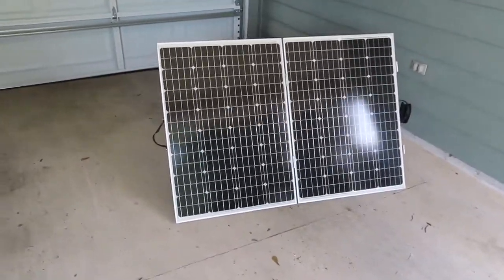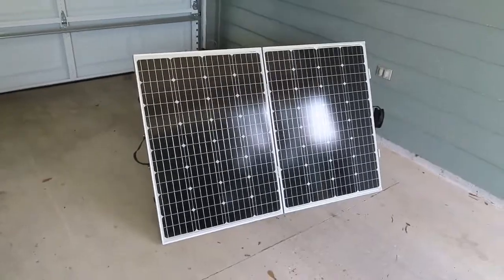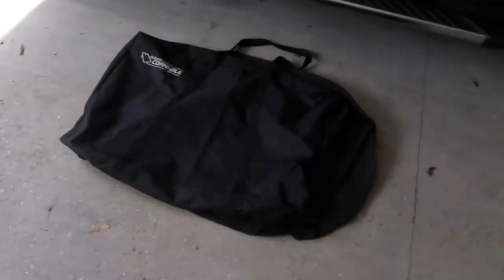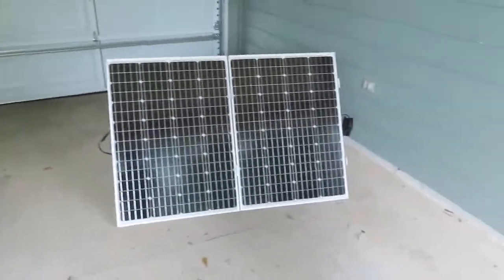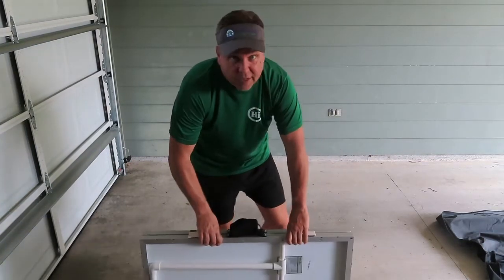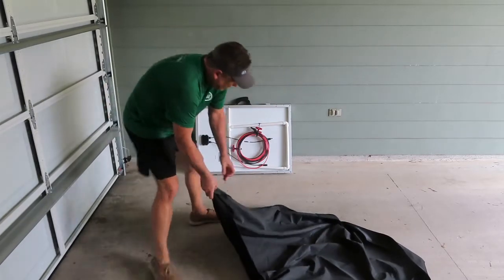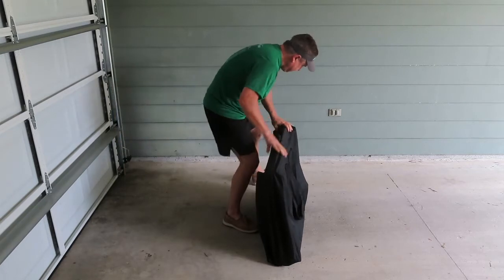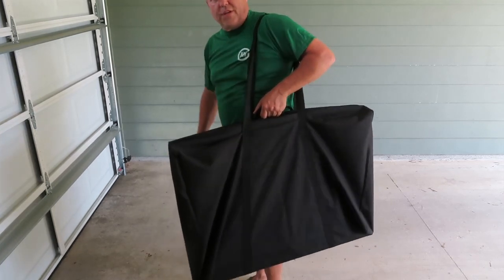Solar Suit Case Corn Hole Travel Bag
I built a DIY solar suitcase, and I have been on the look out for an inexpensive travel bag to repurpose. I finally found it!

Corn Hole Bag